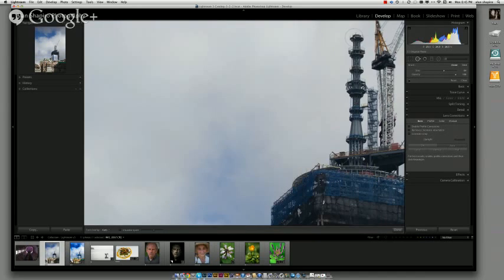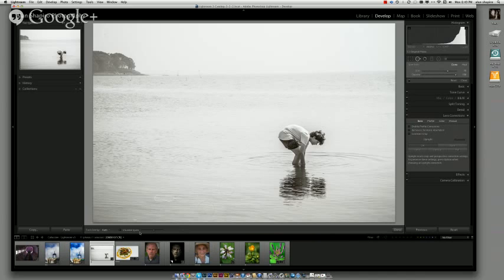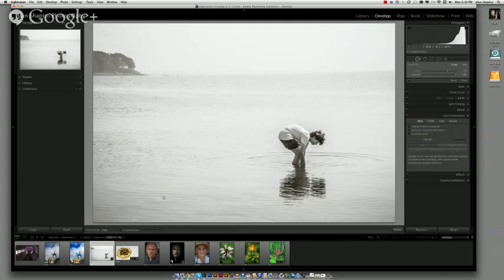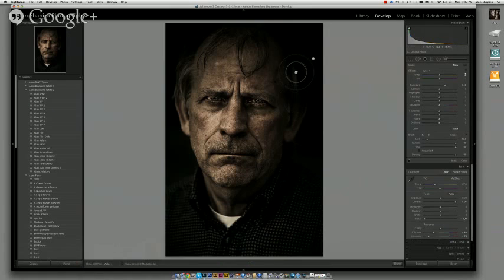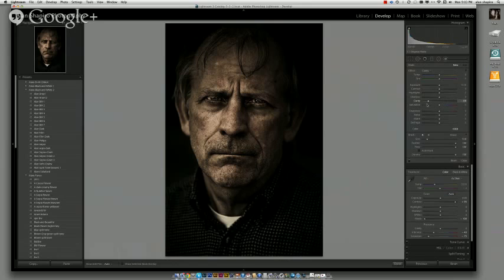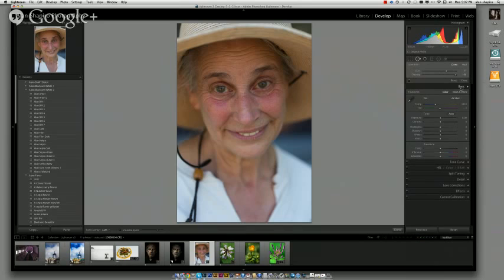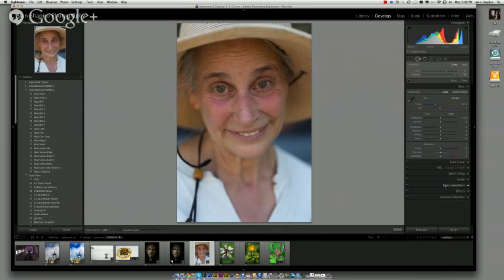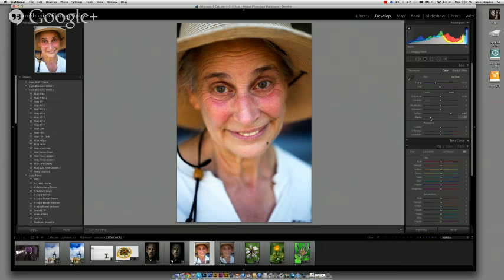My Edited Video